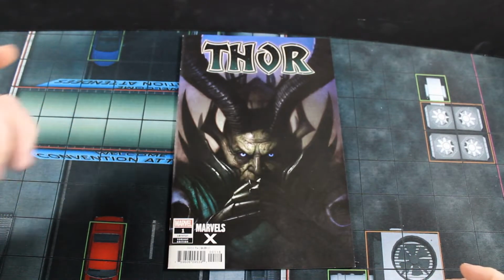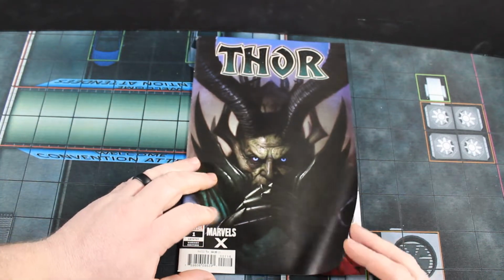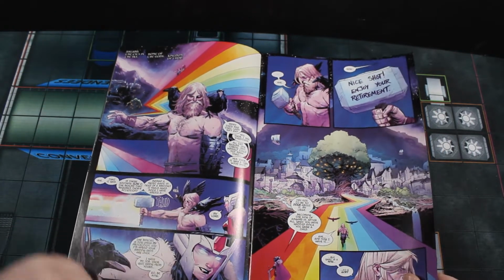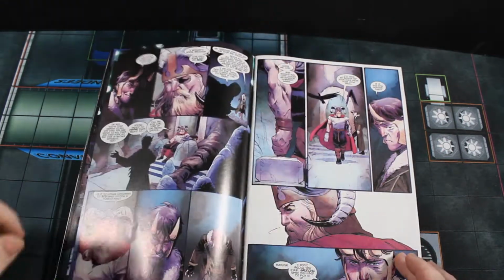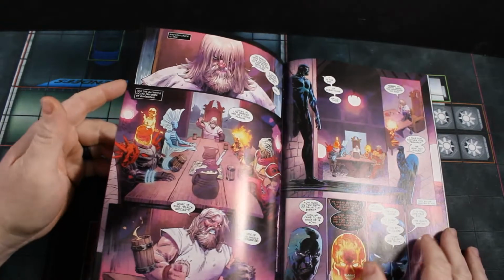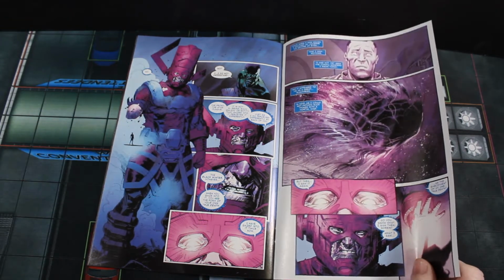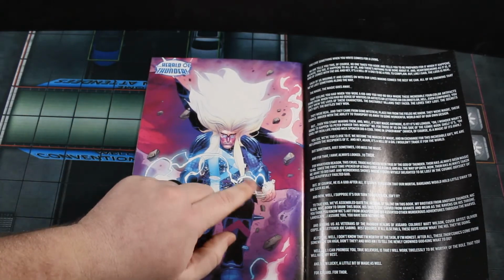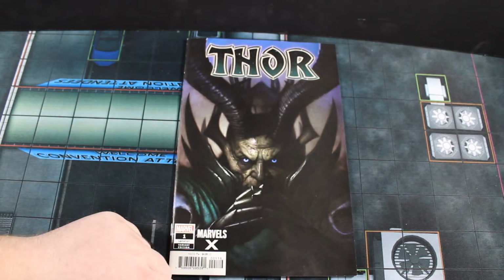Marvel Comics Review | Thor Issue One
Hello, and welcome to another comic book review video.  In today's video, we take a look at Marvel Comics Thor Issue One.  This is a great offering from Marvel Comics 2020 and I look forward to doing comic book review 2020 on this comic book for the upcoming issues. When Galactus comes to Asgard, will King Thor be enough to stop him, or will the Destroyer of Worlds take another victim in Asgard?

If you like "The Jovenshire" "Heroclique", "Smoosh Games " "avengers infinity war the game", "batinthesun" "super power beat down", "table top teacher", anything "marvel entertainment", or "comics explained", then this is the right video for you.  Featuring "wizkidsgames" "heroclix" that make use of "marvel entertainment", "dc", "tmnt", "wwe", and much more, this is a fantastic game for anyone who wants to know things like "can batman beat superman".

Tip Jar

ebay link